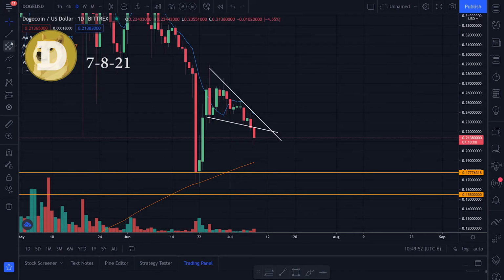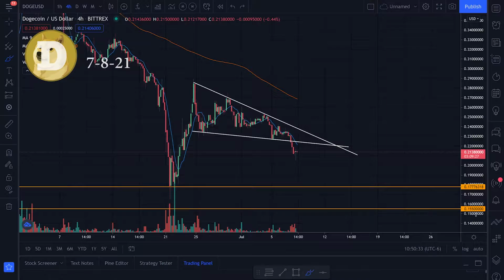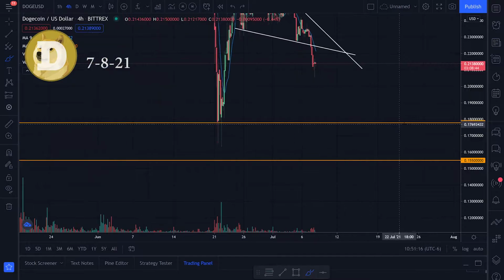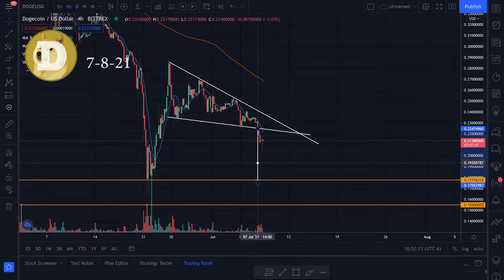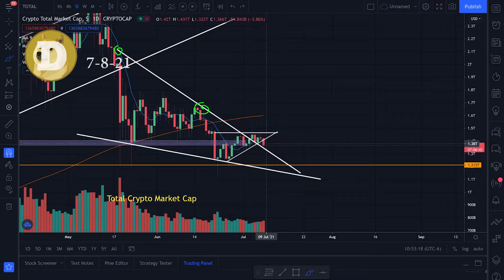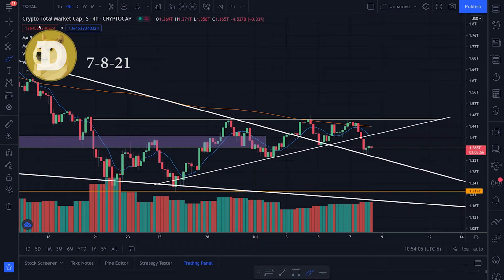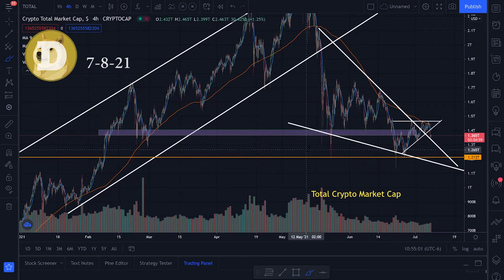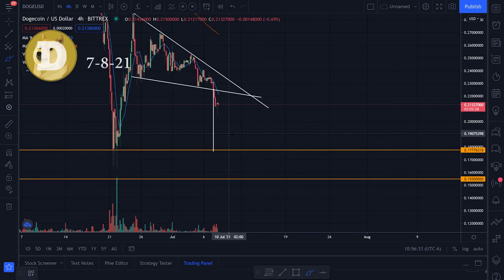Dogecoin Still Trending Down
I am still watching the 4 hour time frame and I have  trend line I have been watching for a while now until we break it I think we will be trending to the downside and I am waiting for a couple levels to start buying again. Let me know what you think or what levels you are watching.